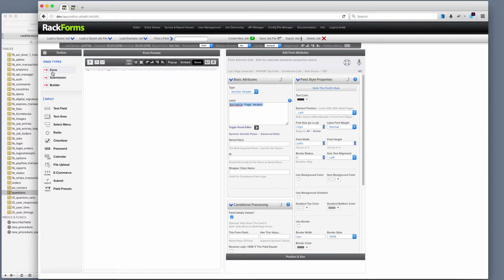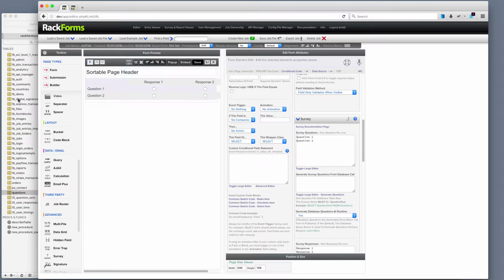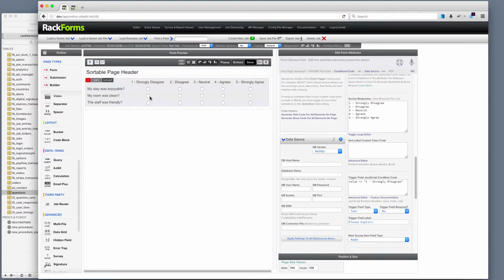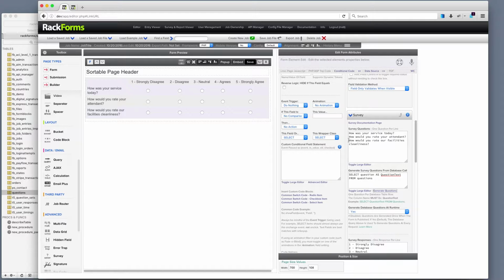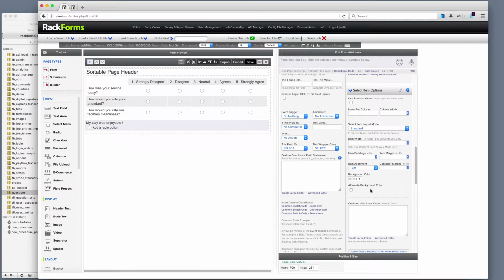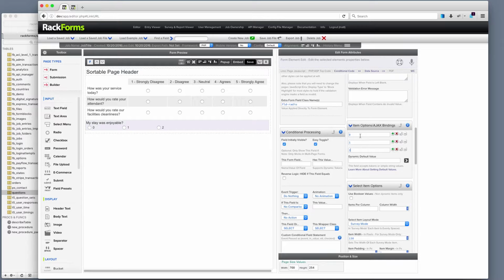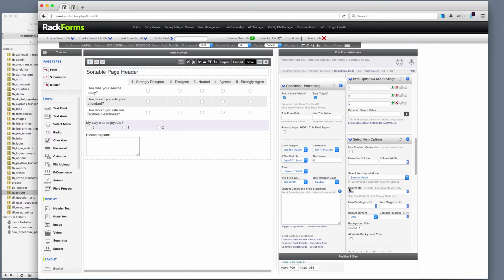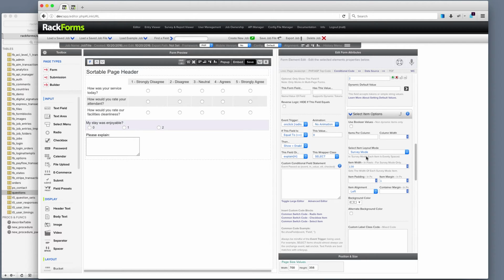Web Form Survey Creation In RackForms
In this video we'll cover a few of the powerful survey creation methods available to us in RackForms.